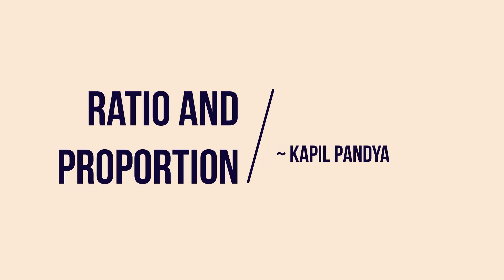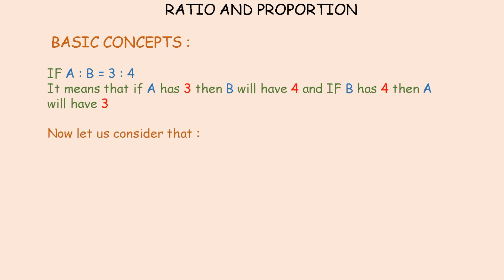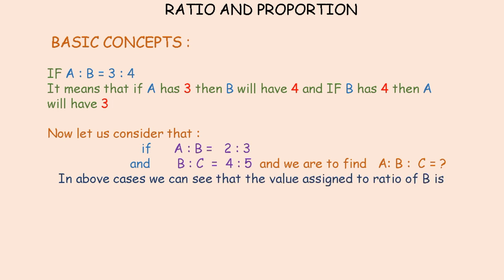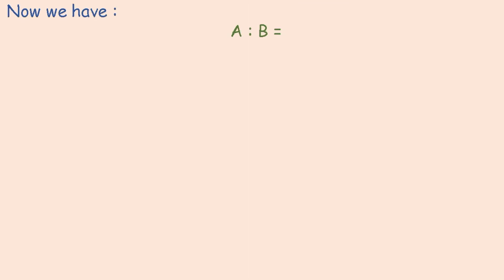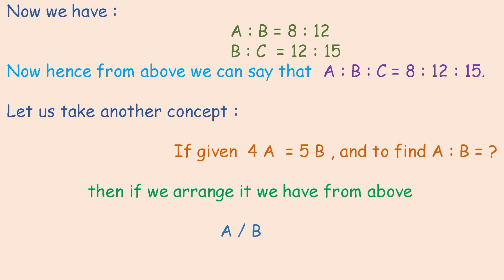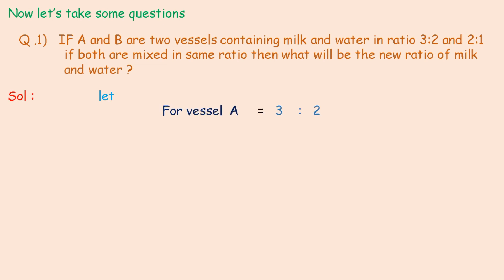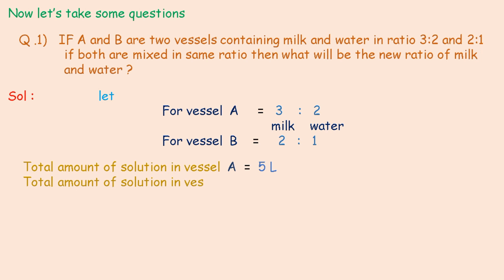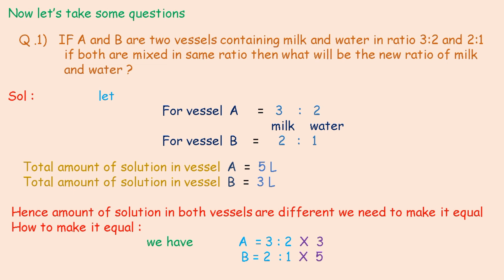[1] Ratio and Proportion || Introduction